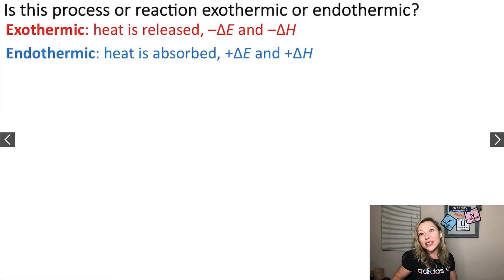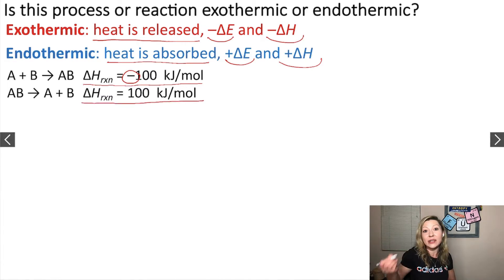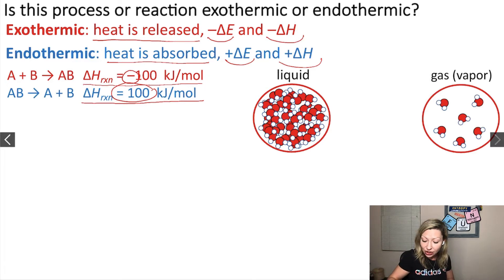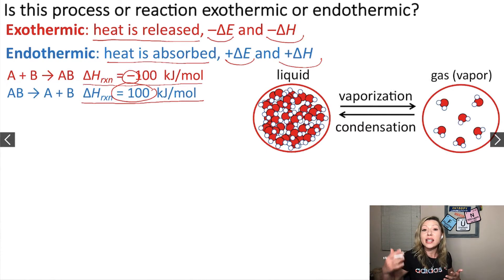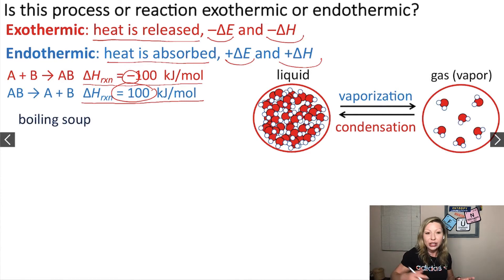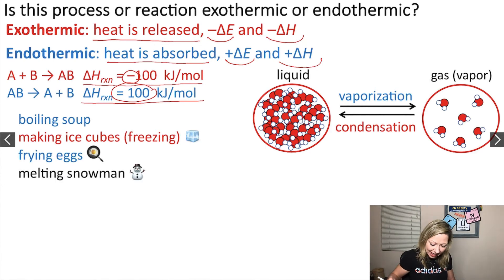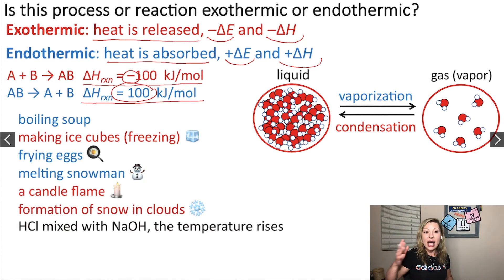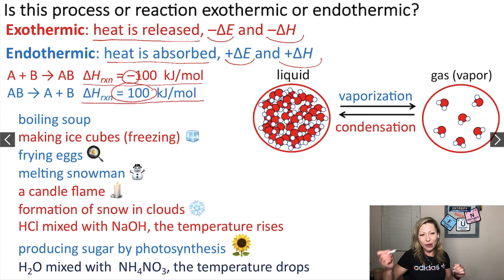How to figure out if process or reaction endothermic or exothermic? With examples! :)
In this video we go through the steps how to determine whether a reaction is exothermic or endothermic. It is all about heat :)